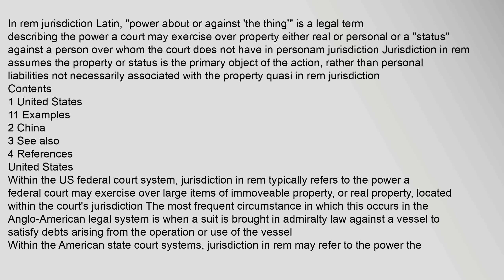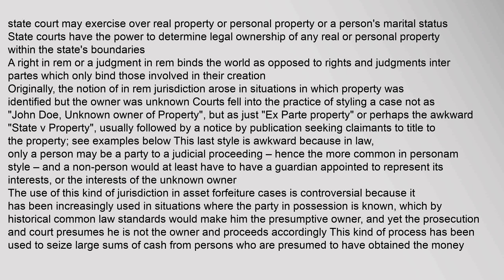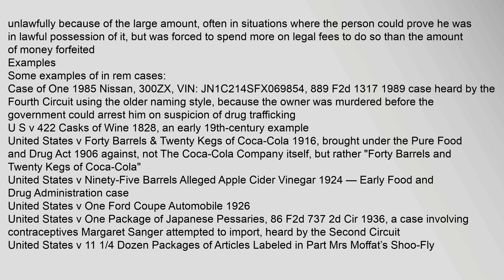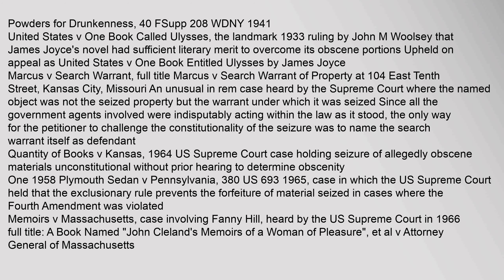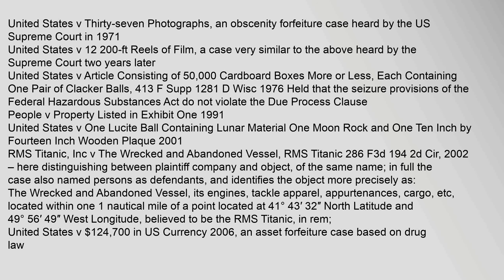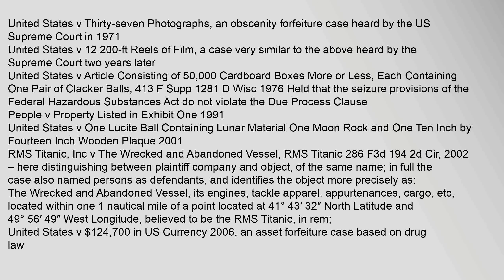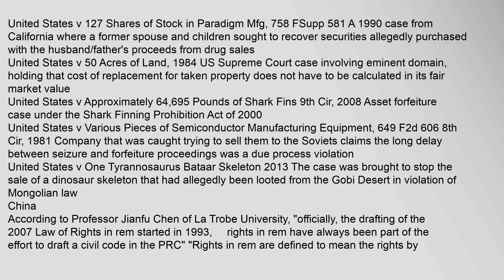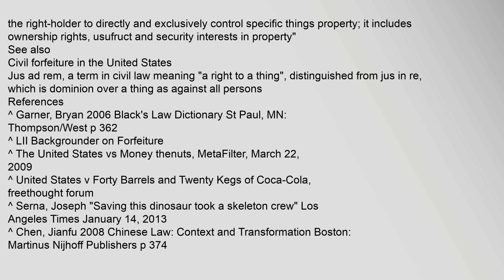In rem jurisdiction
Contents
1,United,States
11,Examples
2,China
3,See,also
4,References
United,States